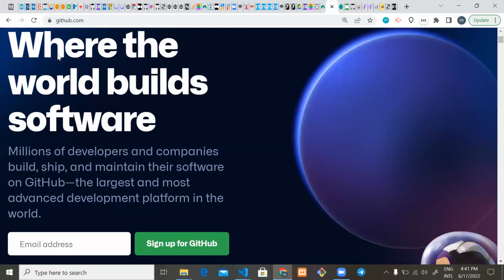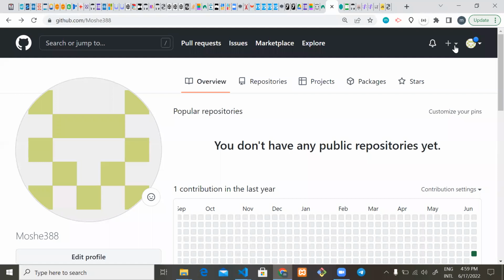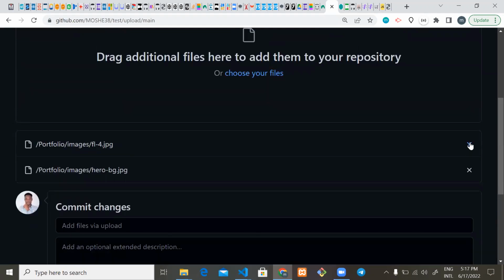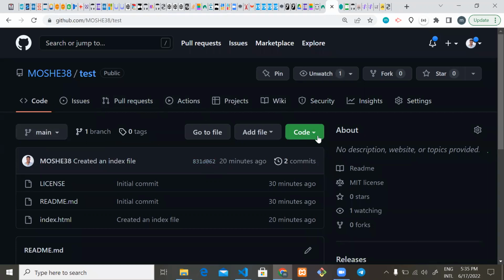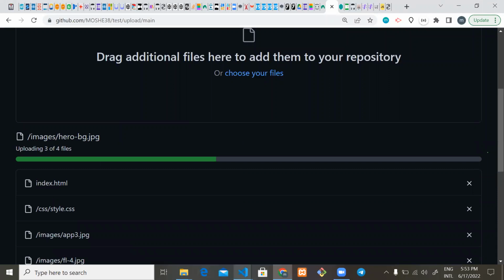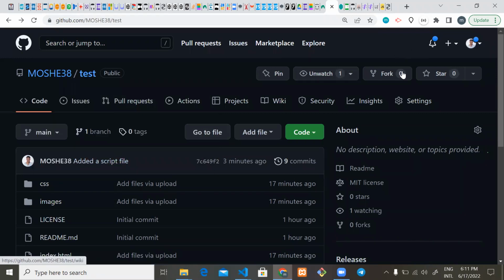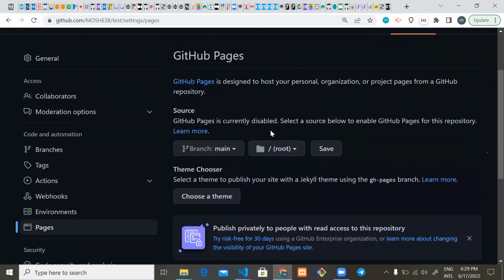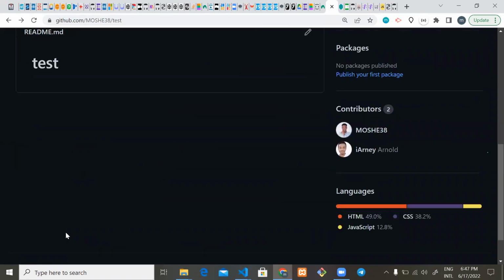Web Development - Git and GitHub